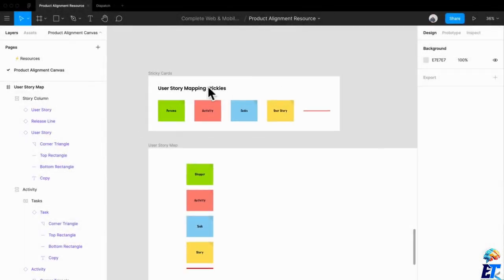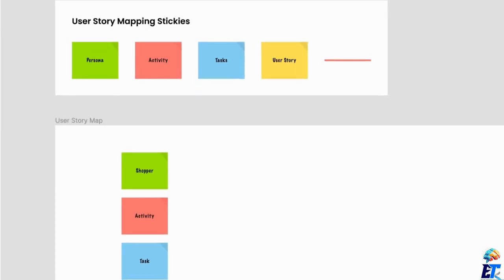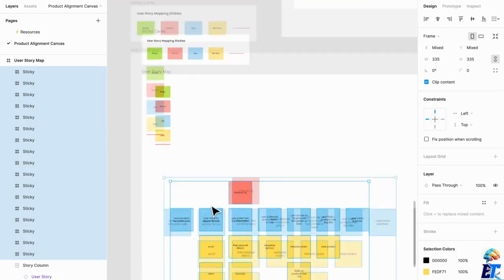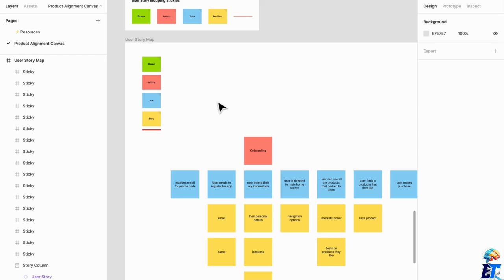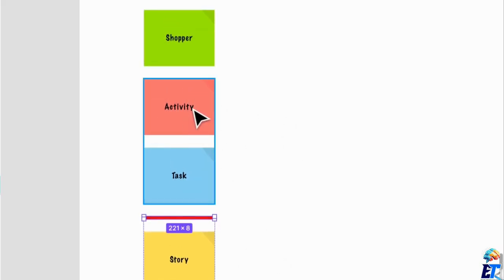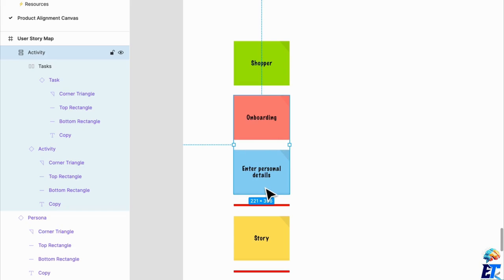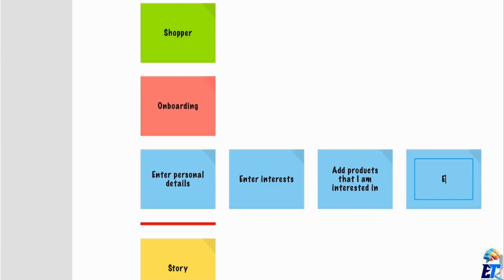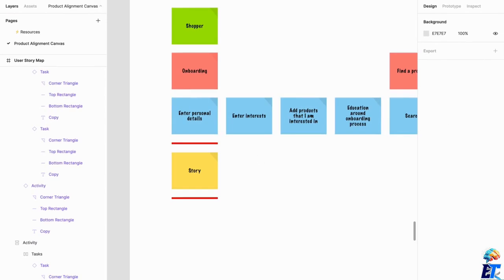What Is a User Story Map in Figma? | Organize Features Around Real User Goals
What is user story mapping? User story maps are a visual exercise to help product development teams prioritize feature requests and backlogs by focusing on delivering user value through the lens of the user.